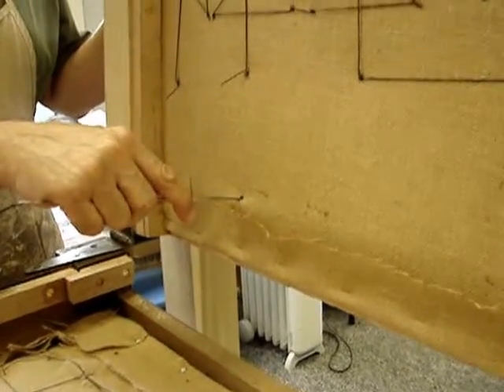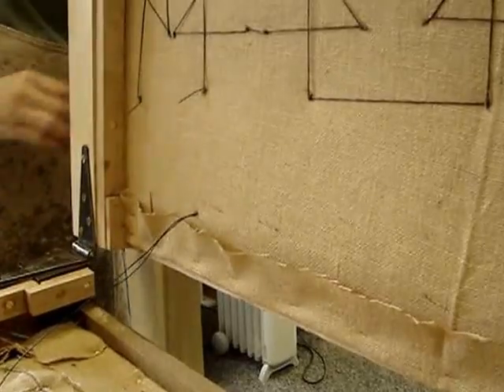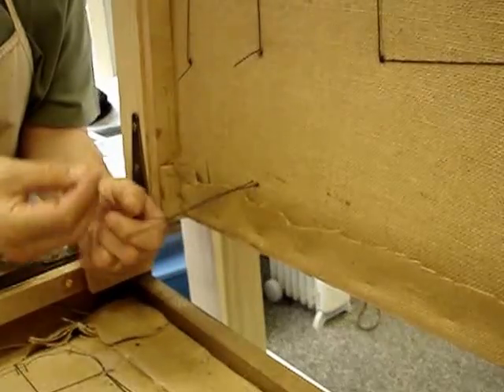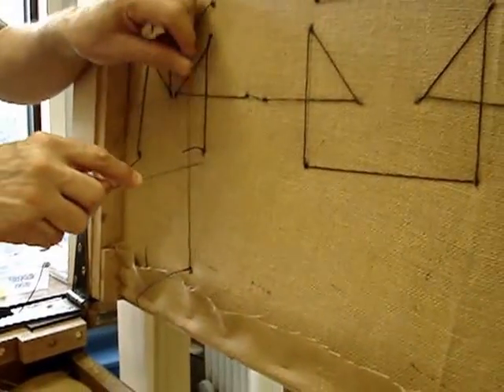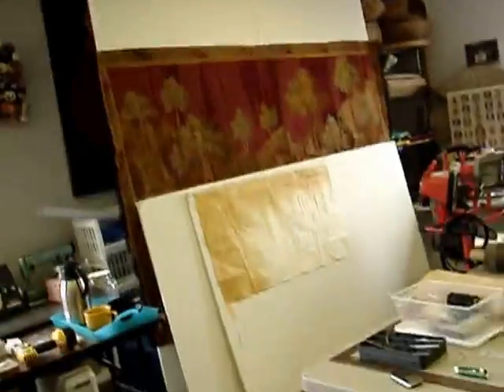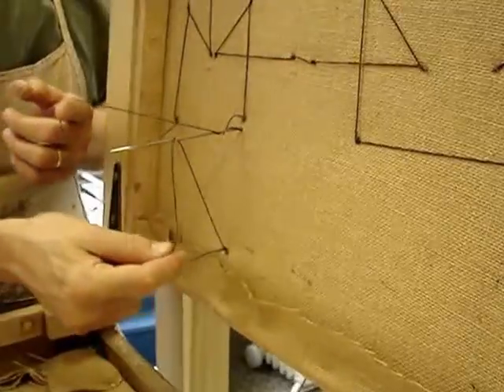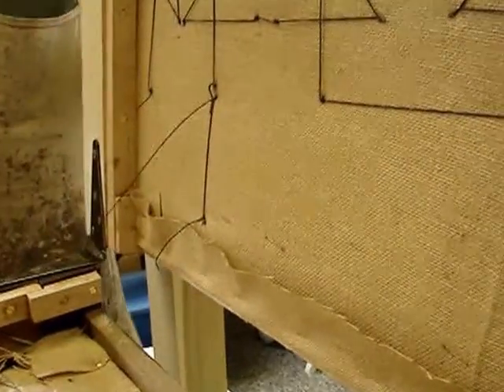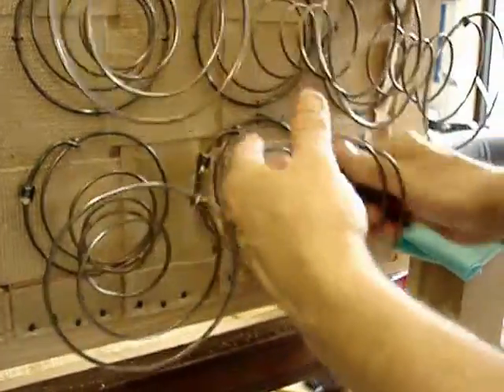EAST LAKE SOFA-BED BUILDUP #20 SEAT SPRING